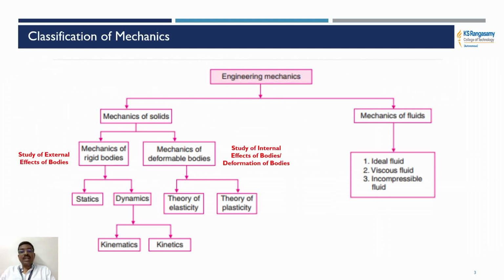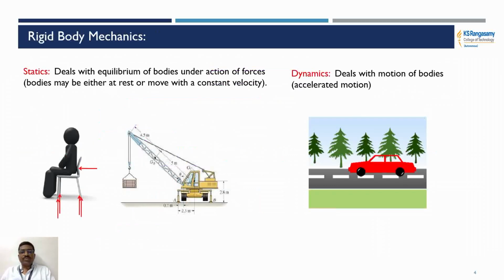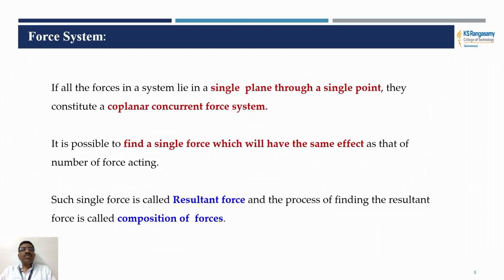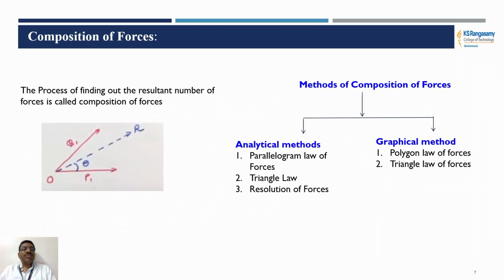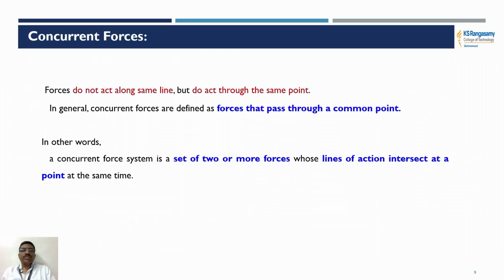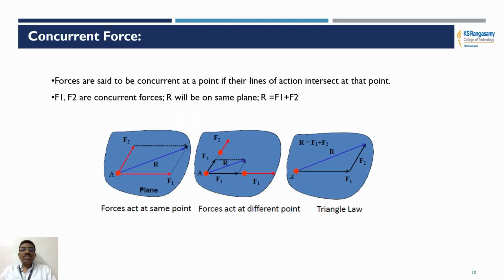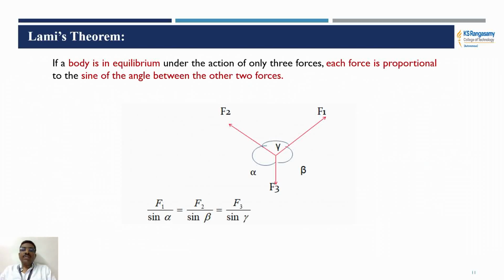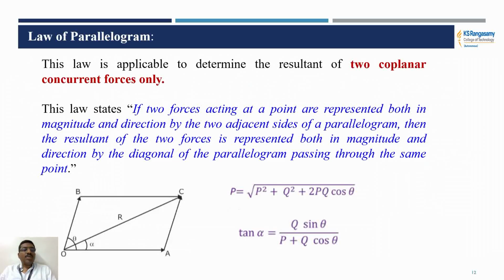APPLIED MECHANICS (Basic Concepts of Mechanics and Force System)